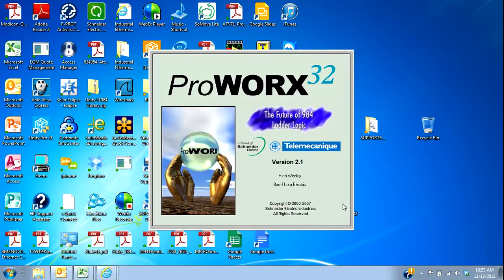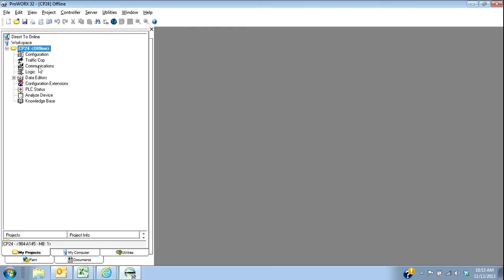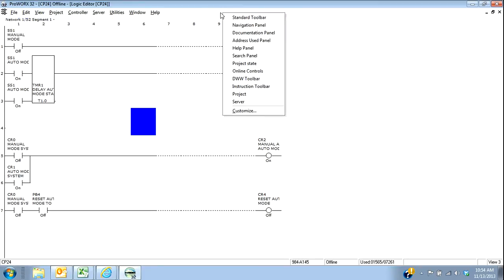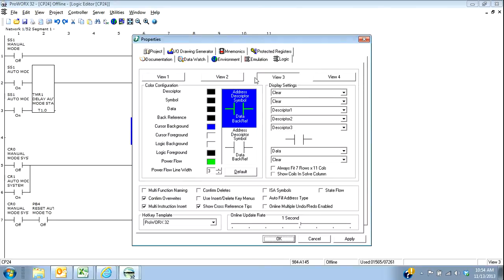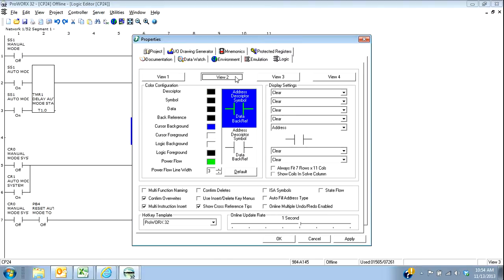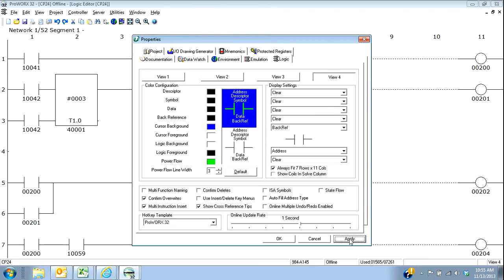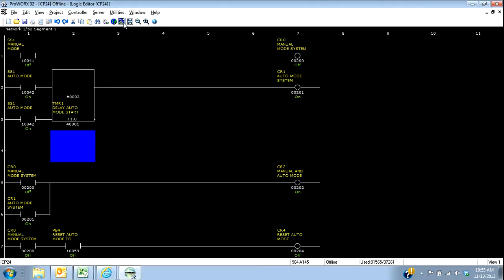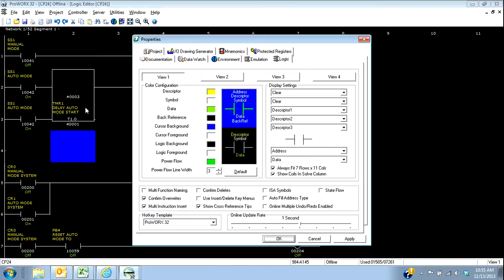2 - Proworx32 Screen Setup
This Video will take you through a quick window setup of 4 custom views.